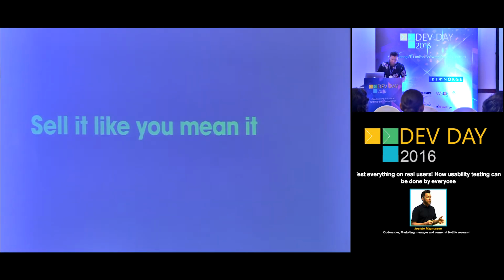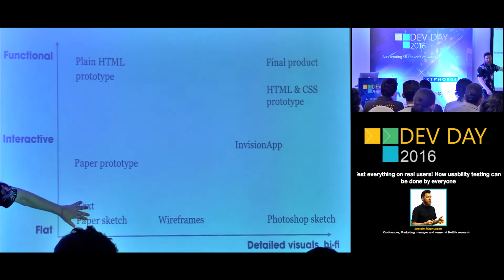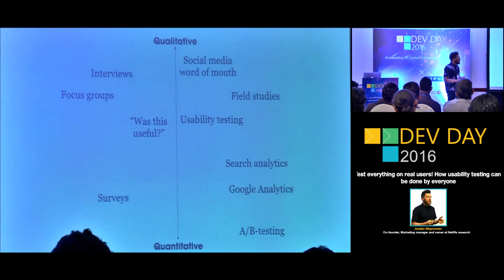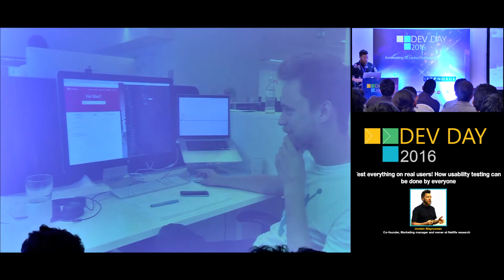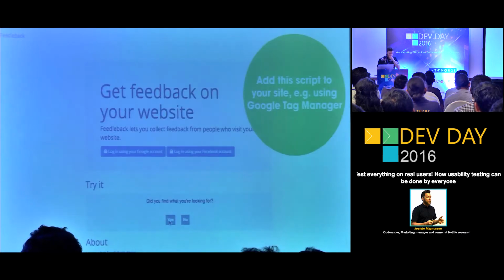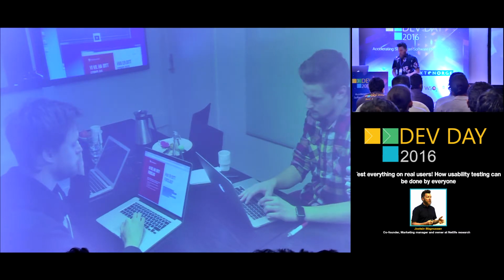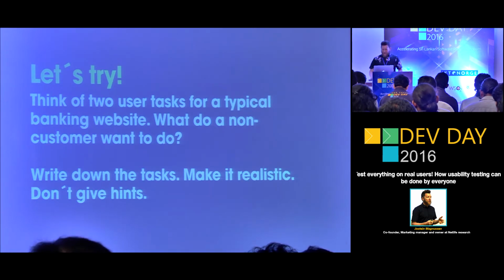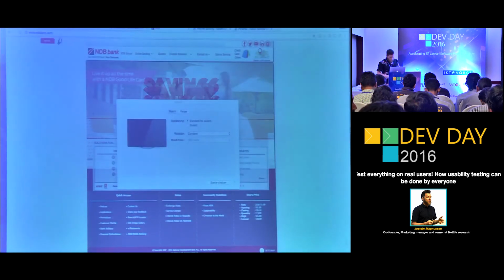Usability Testing - Jostein Magnussen